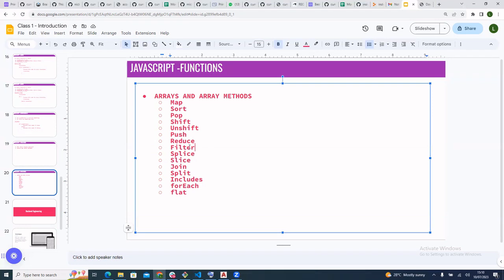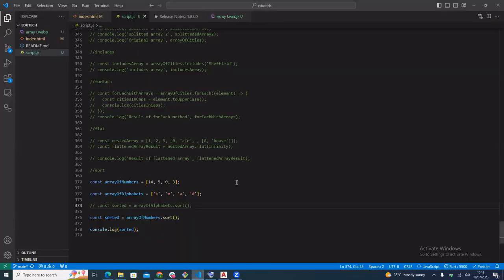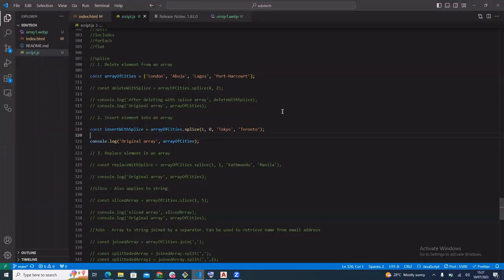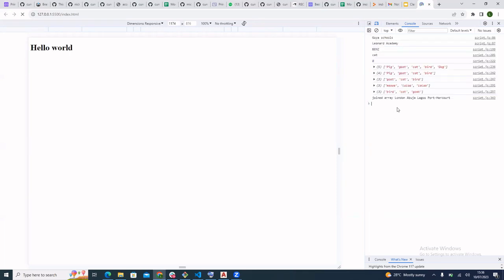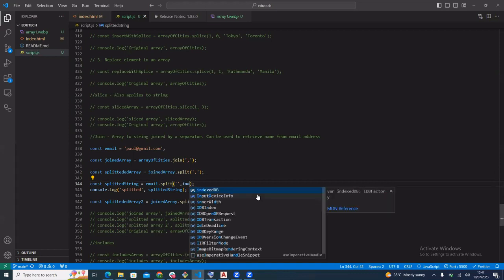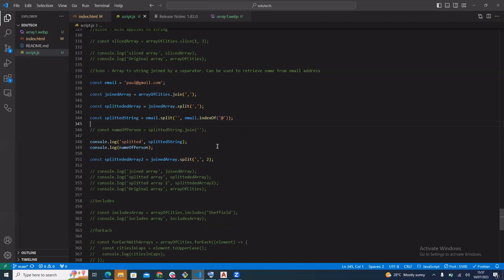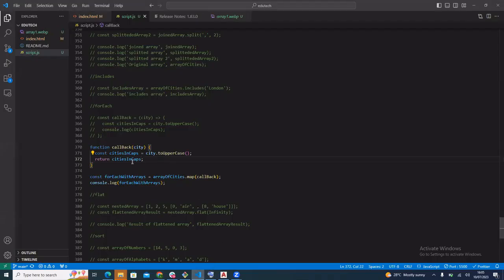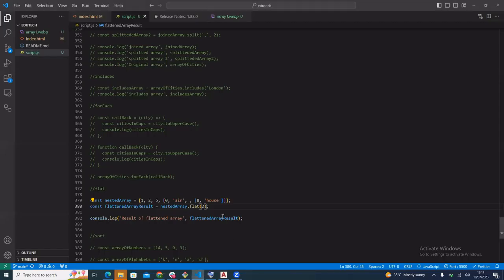Arrays and array methods continued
In this video, we continued our lesson on Array methods